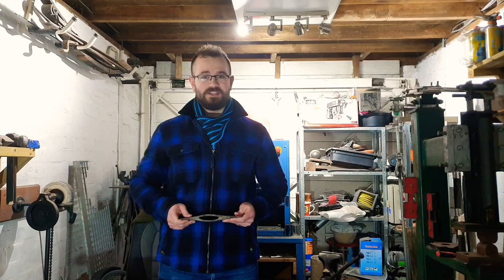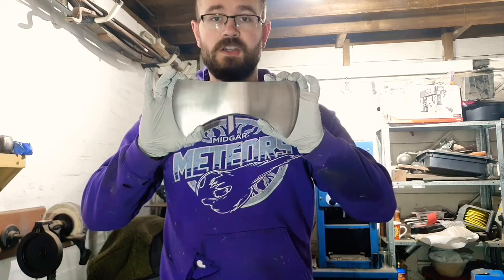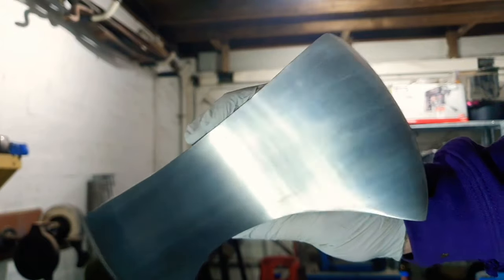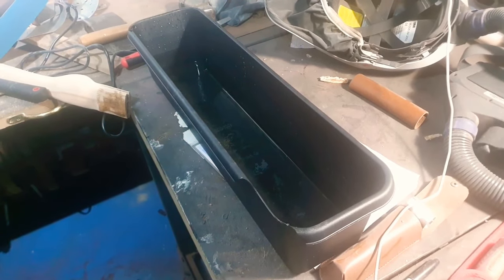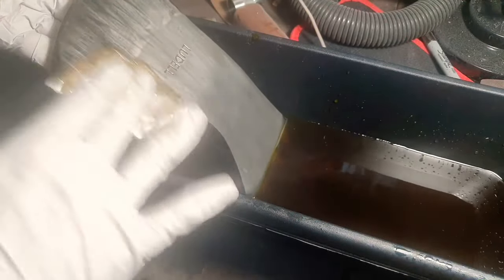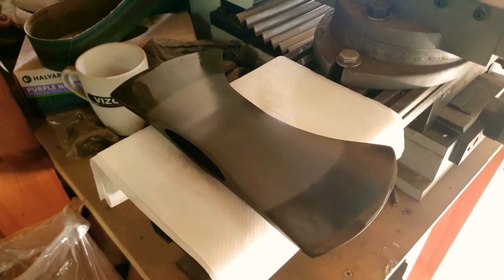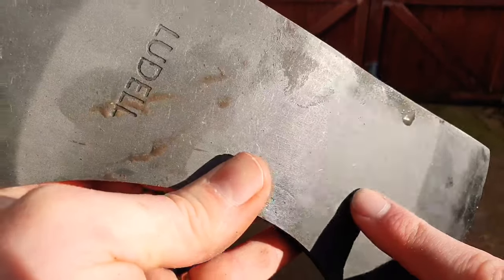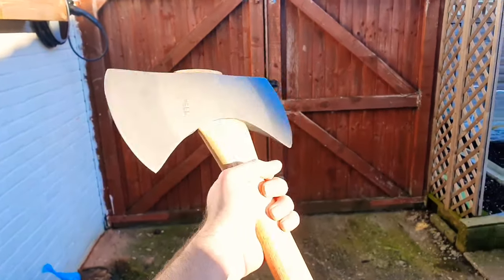Stone Washing a Double-Bit Axe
Well… this was originally meant to be a “how to” video, but as you will see… I wouldn’t recommend doing it this way.